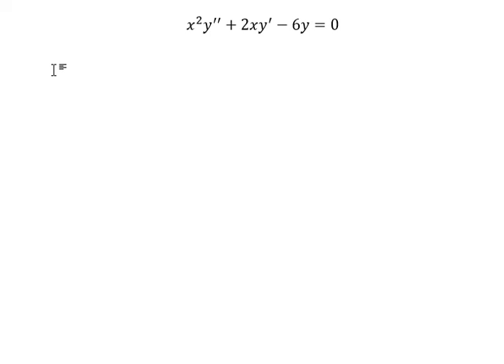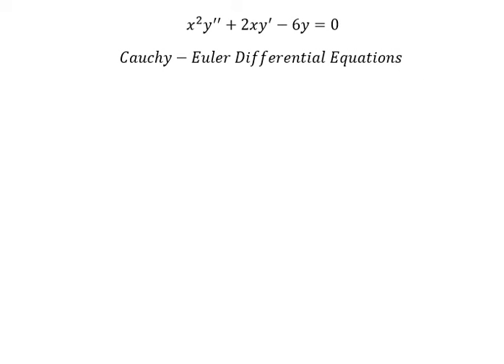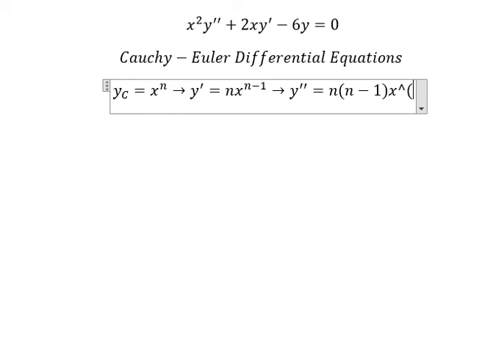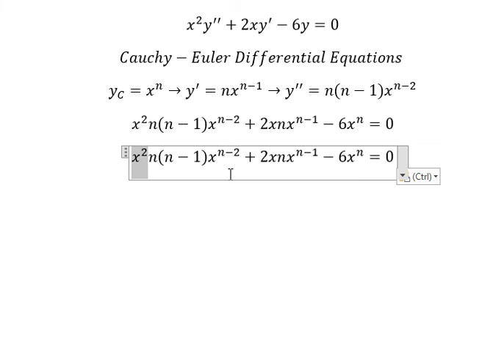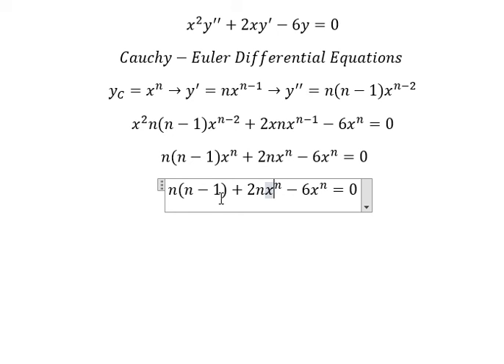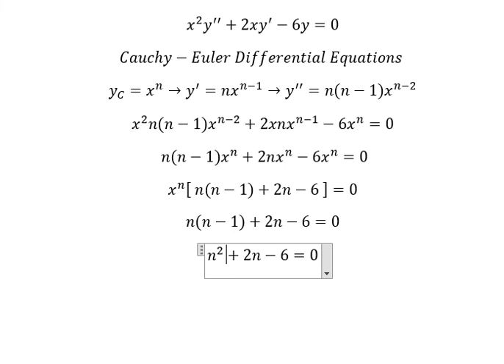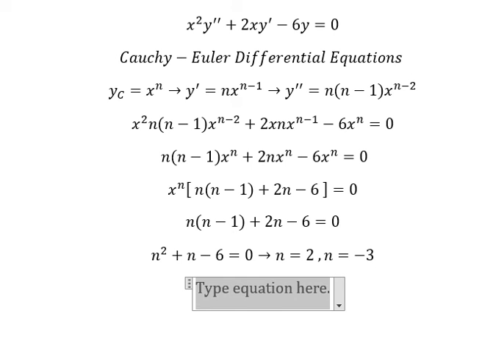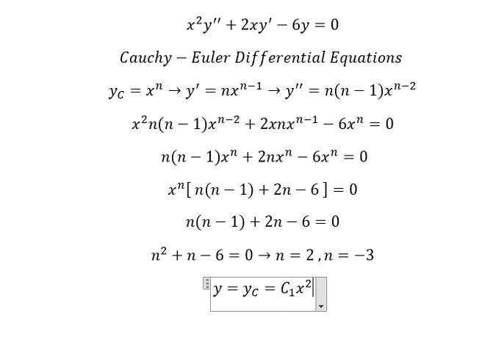Calculus Help: x^2 y''+2xy'-6y=0 - Cauchy-Euler Differential Equations - Techniques